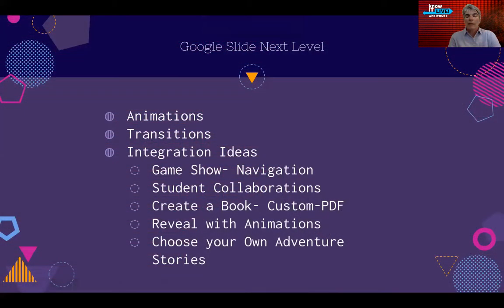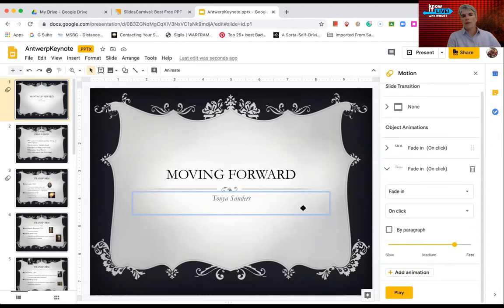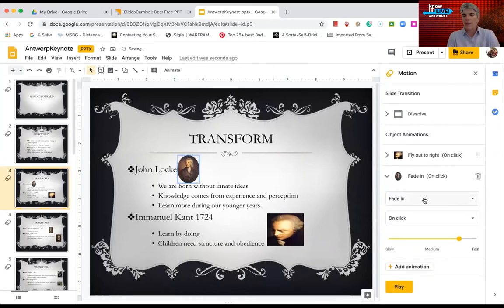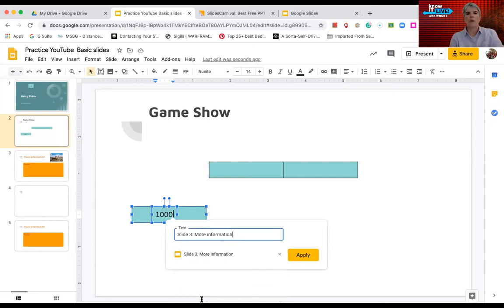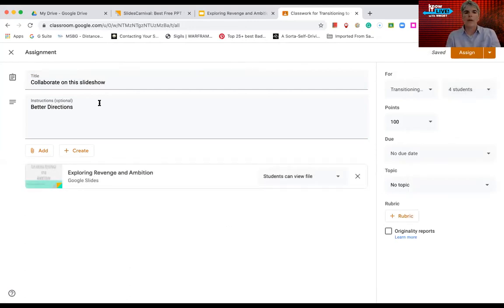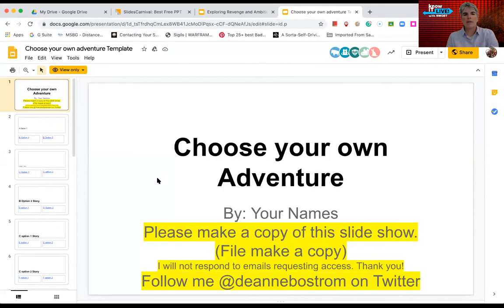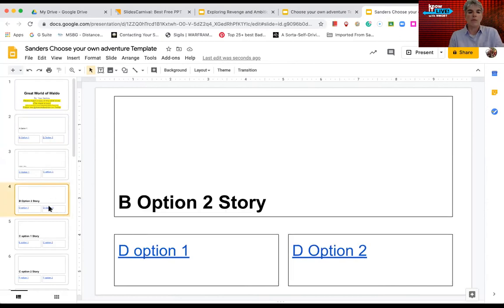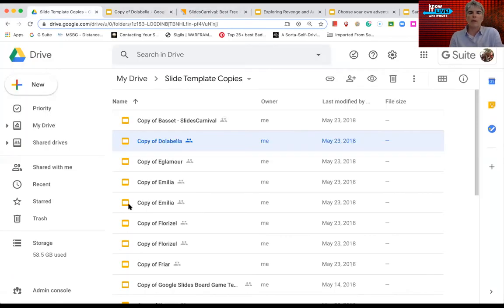Google Slides Integration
This video is the 3rd video in a 5 video module called Google Core Next Level developed by NWOET.  This video begins by explaining how to create animations and transitions in your Google Slide presentation. It also explores how to use animations in lessons for your students. Then we explore some other integration ideas through button creation, linking, and game shows. We continue that links exploration in a "choose your own adventure story" creation template. Other integration techniques are explored as well.

I demonstrated how to find Google Slide templates. You click on the templates you want and then click the preview and download button.